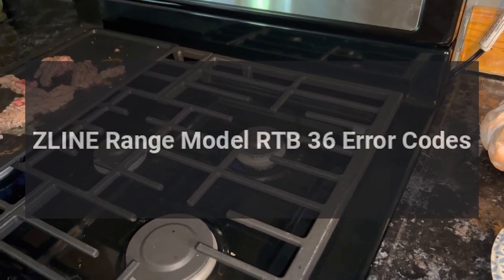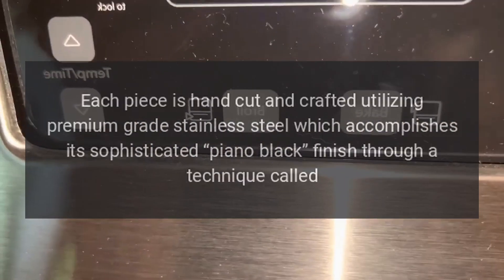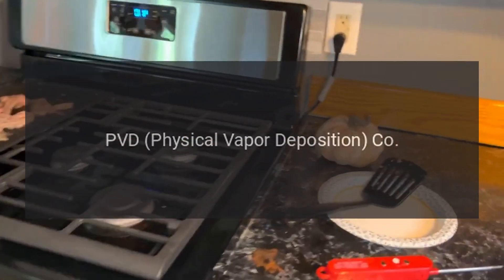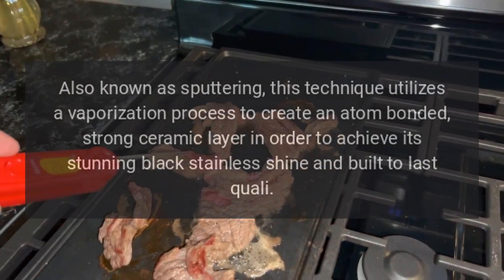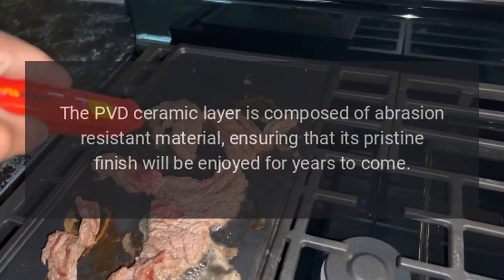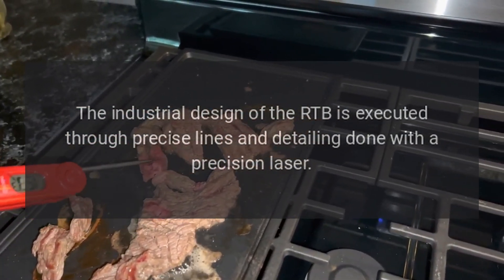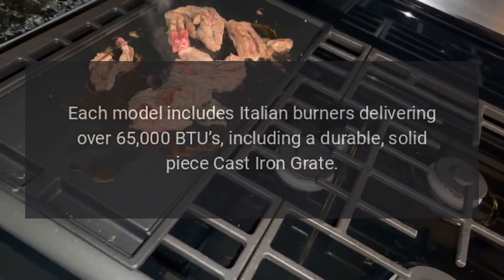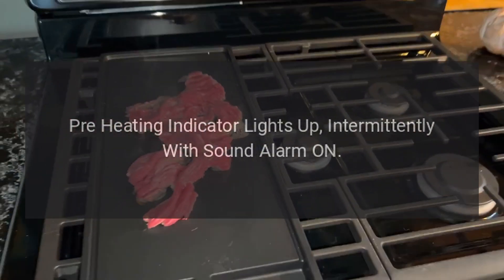ZLINE Range Model RTB-36 Error Codes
ZLINE’s professional black stainless steel is truly unique in the industry